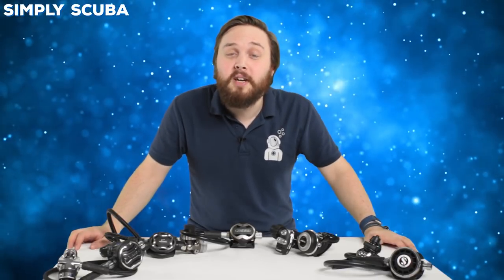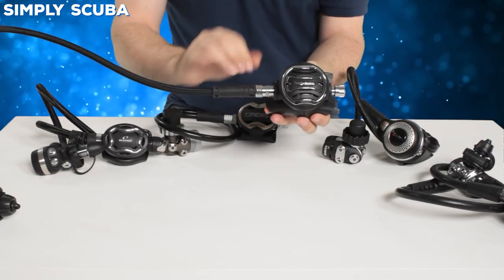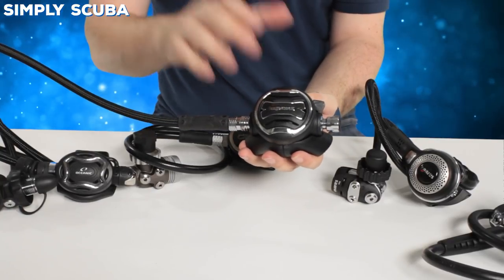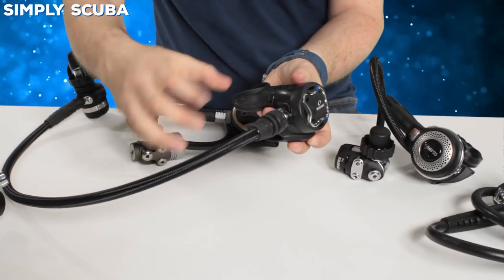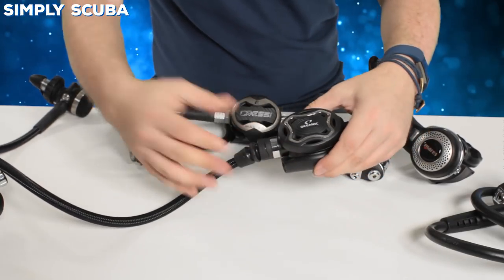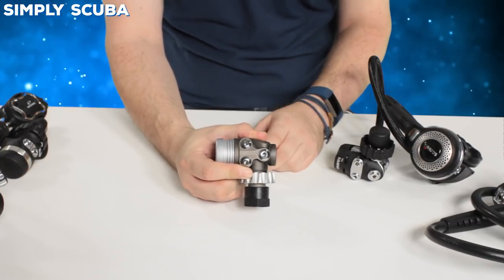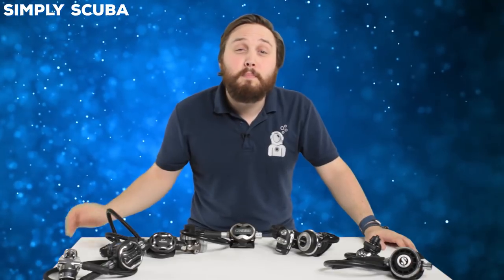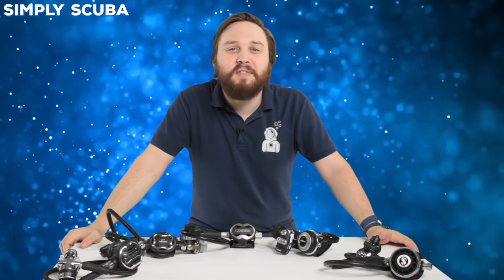Mid-Range Regulator Comparison Guide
Mark compares mid range regulators.